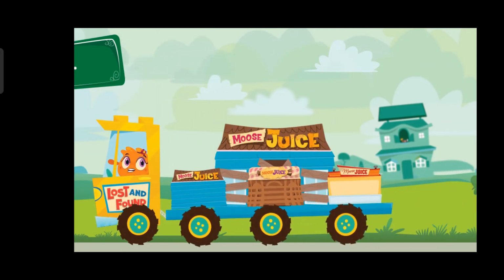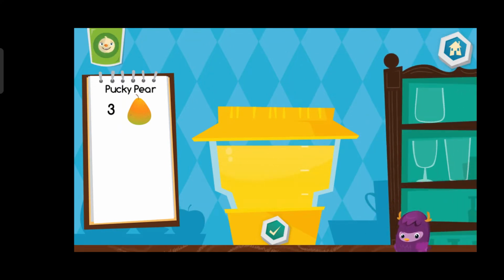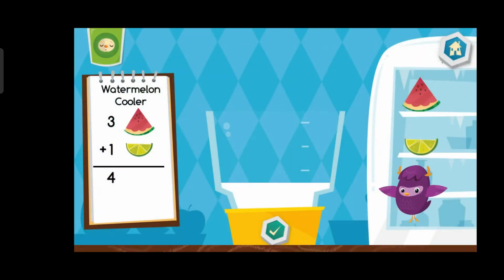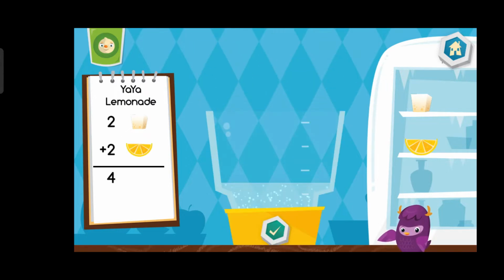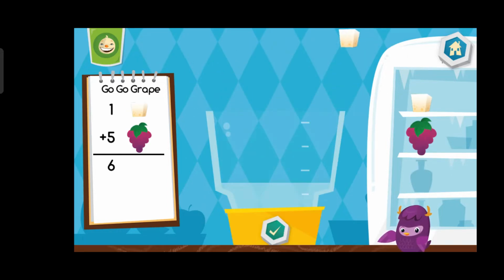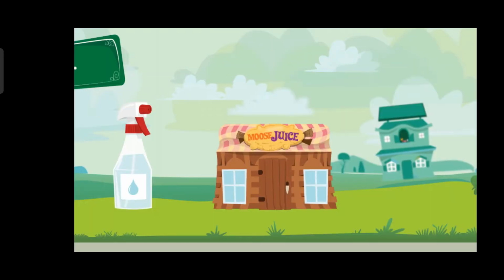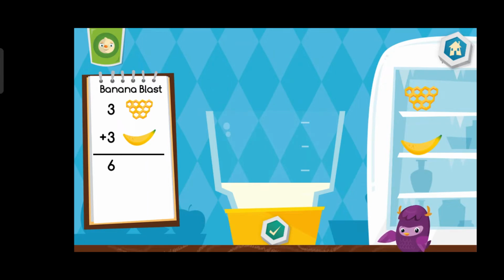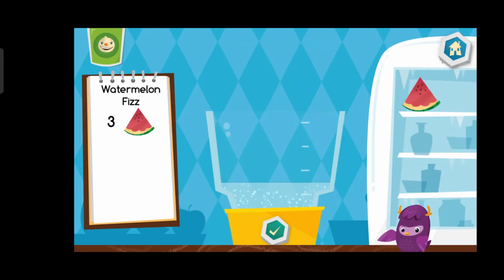1 hour of Moose Math by Duck Duck Moose | Baby Educational video | 2022 UPDATE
ABOUT DUCK DUCK MOOSE
(A wholly-owned subsidiary of Khan Academy)
Duck Duck Moose, an award-winning creator of educational mobile apps for families, is a passionate team of engineers, artists, designers, and educators. Founded in 2008, the company has created 21 top-selling titles and has received 21 Parents’ Choice Awards, 18 Children’s Technology Review Awards, 12 Tech with Kids’ Best Pick App Awards, and a KAPi award for “Best Children’s App” at the International Consumer Electronics Show.

Khan Academy is a nonprofit with a mission to provide a free, world-class education for anyone, anywhere. Duck Duck Moose is now part of the Khan Academy family. Like all Khan Academy offerings, all Duck Duck Moose apps are now free, without ads or subscriptions. We rely on our community of volunteers and donors.

Check out the Khan Academy app to learn and practice all kinds of topics for elementary school through college and beyond.